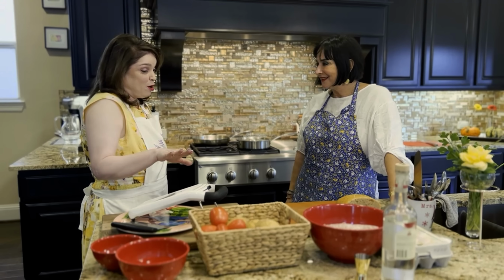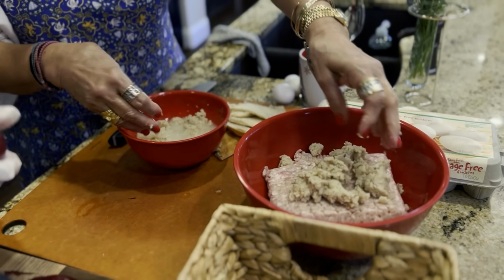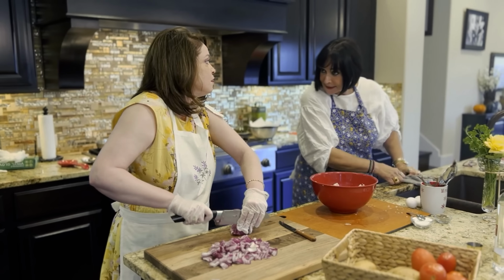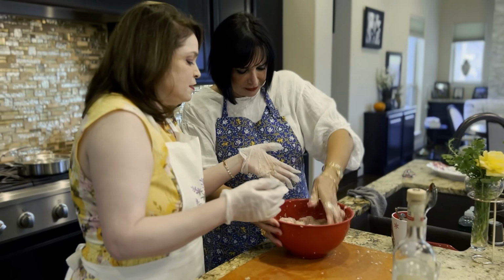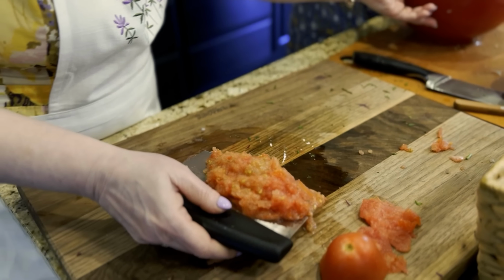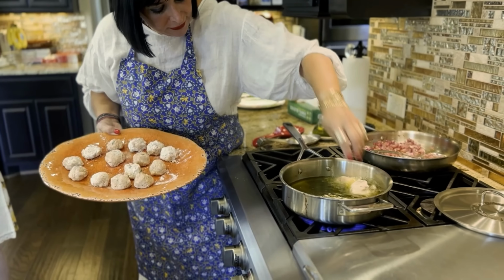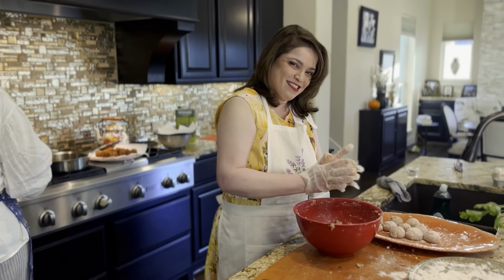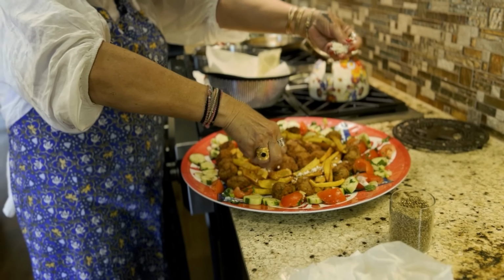Super Tasty Meatballs Greek Style | 4K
Looking for a Greek-style meatball recipe that's super delicious and easy to make? Look no further! These Super Tasty Greek Style Meatballs are perfect for any meal, and they're made with simple, delicious ingredients.

These pork meatballs are a great way to enjoy a Greek-style meal, whether you're cooking for yourself or serving them as part of a larger dish. And don't forget the delicious potatoes and Greek fries – they'll add the perfect touch of flavor to your meatballs. In this video, you'll learn how to make these delicious and tasty meatballs, so you can enjoy a Greek-style meal that's perfect for any occasion!

Cooking with my friend Iro is always fun!

Christina